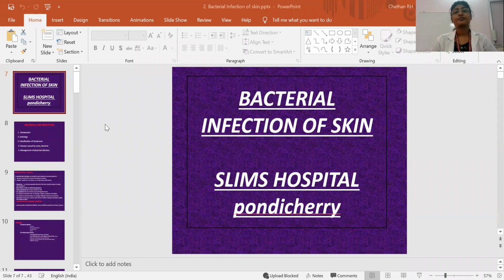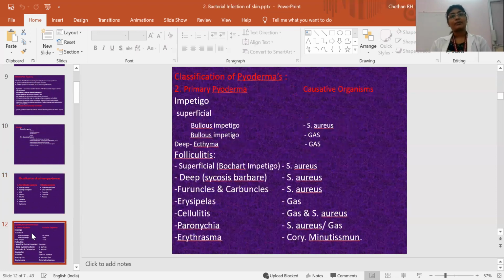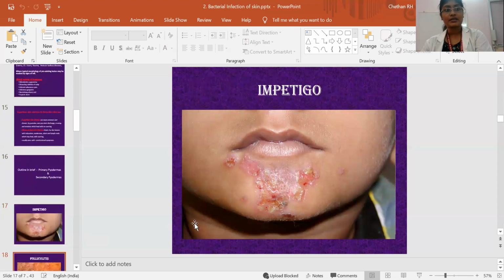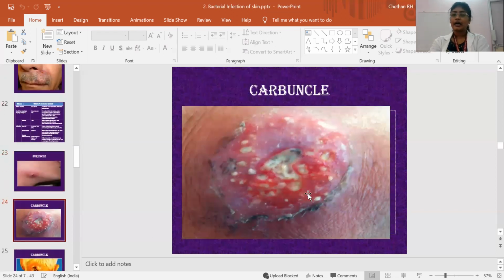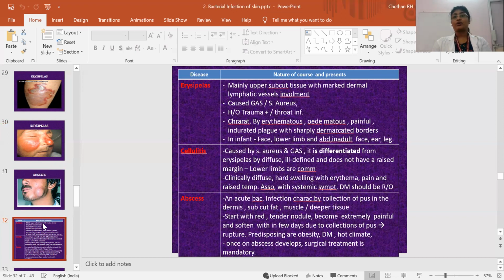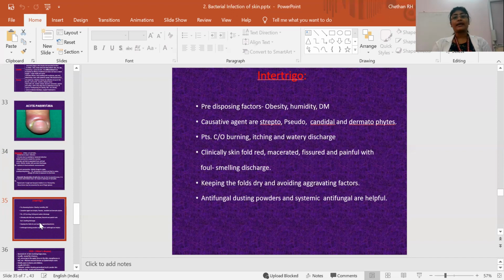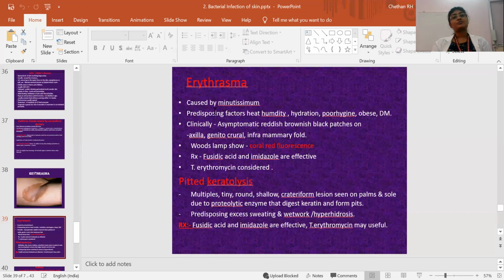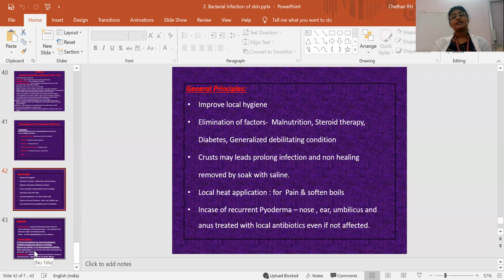Bacterial Skin Infections - Dr. Niji Sara Jacob